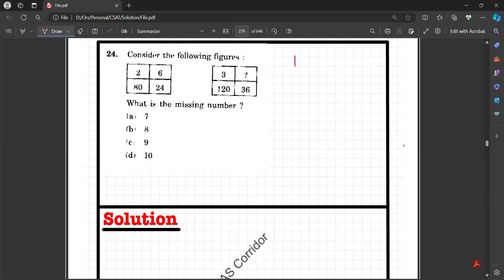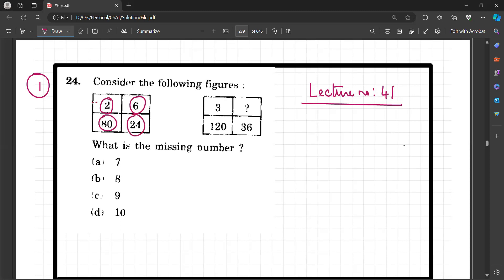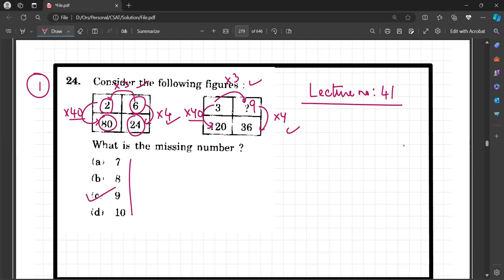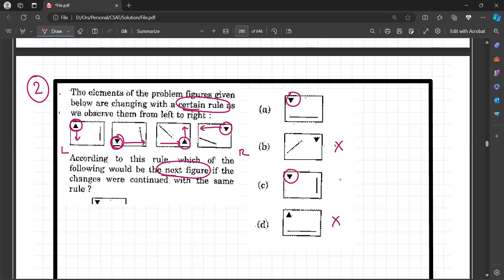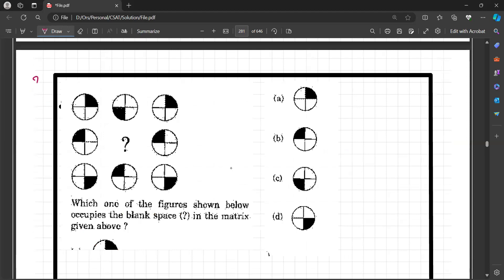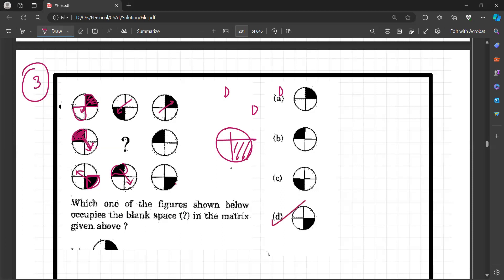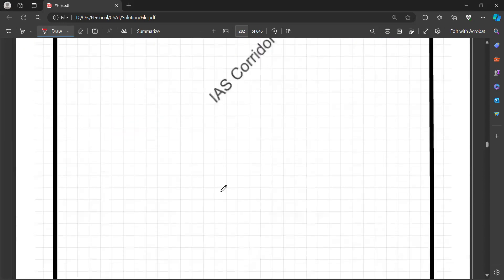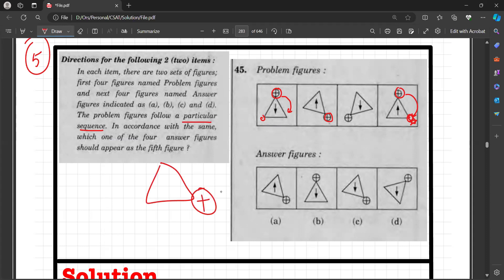UPSC Prelims CSAT Paper: In-depth Analysis of Previous Year Questions | UPSC CSE Preparation L-41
Join us as we delve into the intricacies of the UPSC Prelims CSAT paper, analyzing questions from previous years. This comprehensive discussion will provide insights into the pattern, complexity, and topics frequently covered in the exam. Ideal for UPSC CSE aspirants, this video aims to equip you with strategies to tackle the CSAT paper effectively.